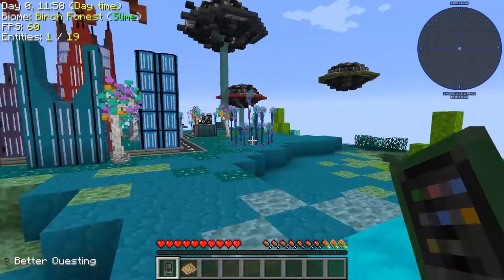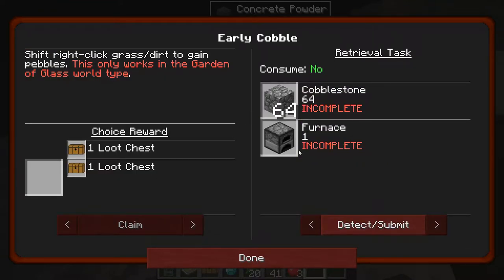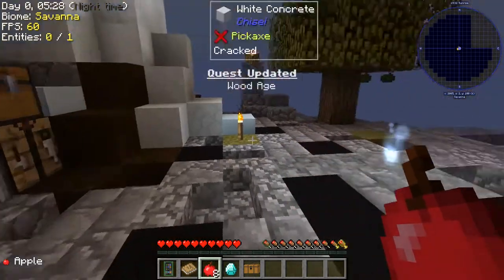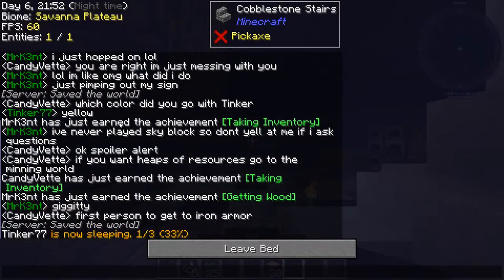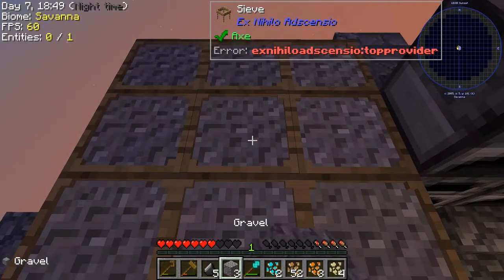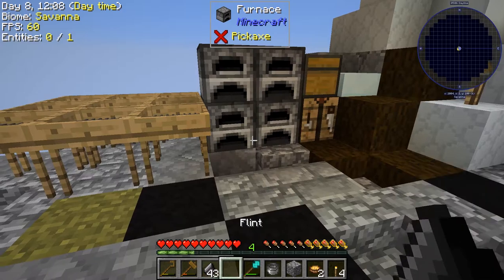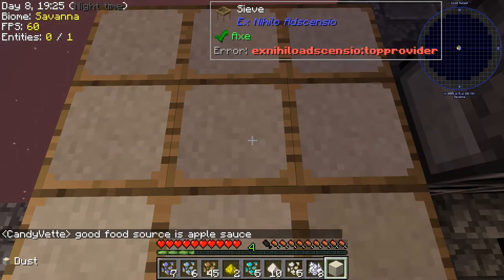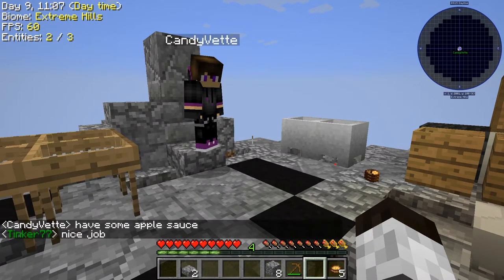Hermit Skies: Episode 1 - BACK TO BASICS!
We've started another series.  This series uses Project Ozone Light, with the Hermit Skies map that the Hermitcraft Hermits are using!  Here we go again, back to basics!

Music